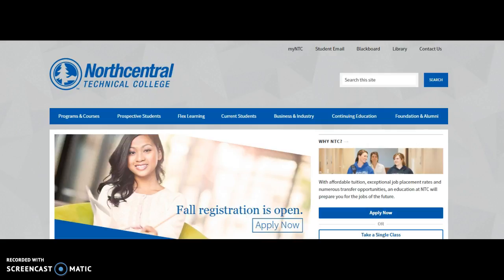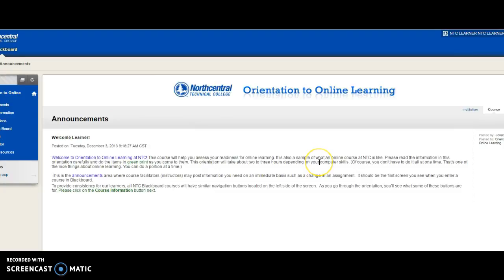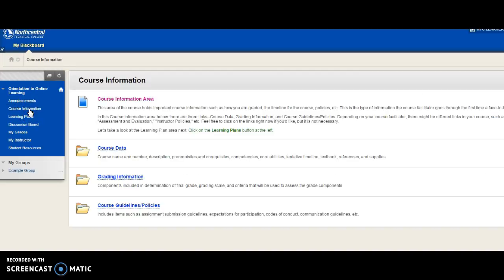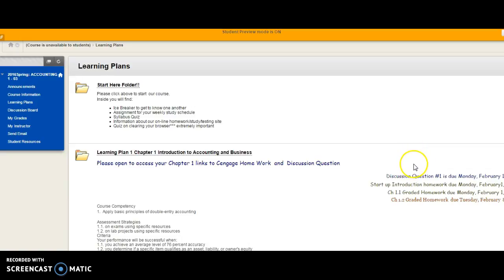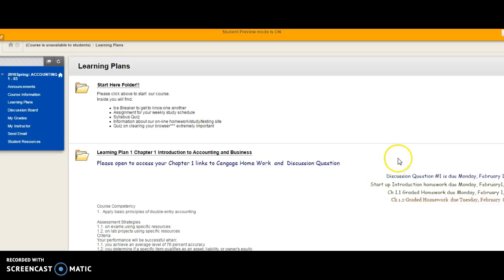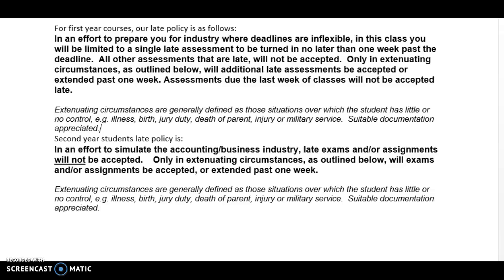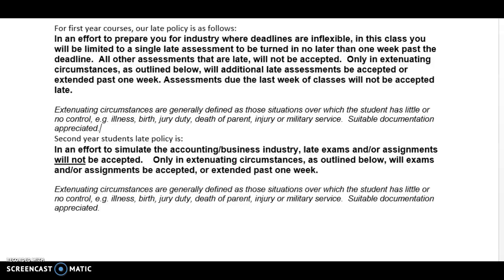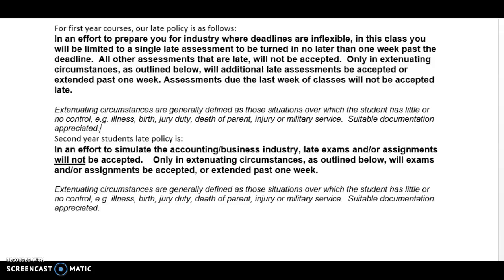Northcentral Technical College's Accounting Program online welcome